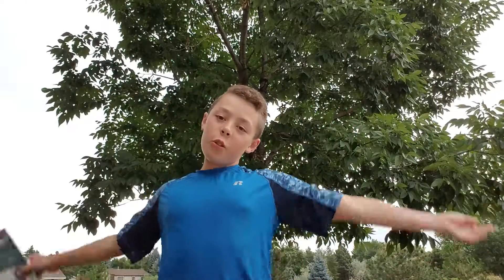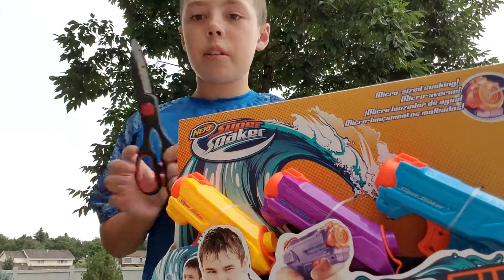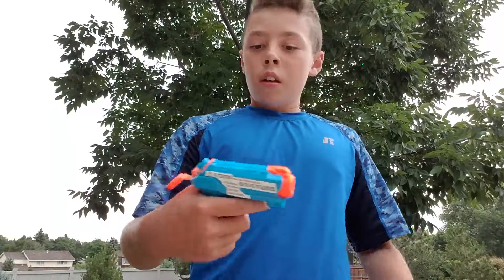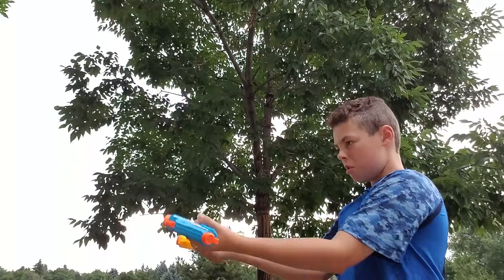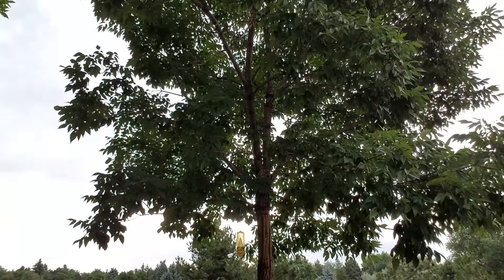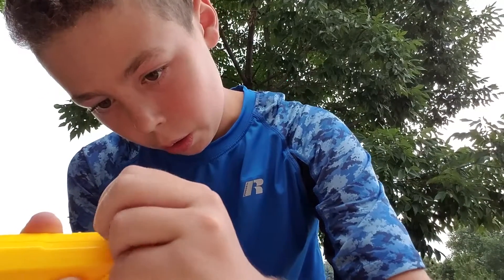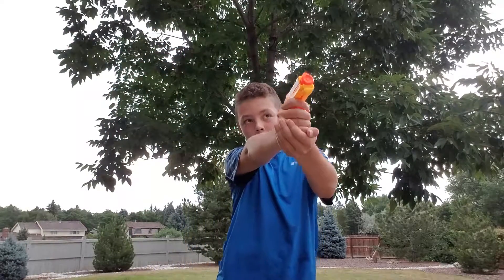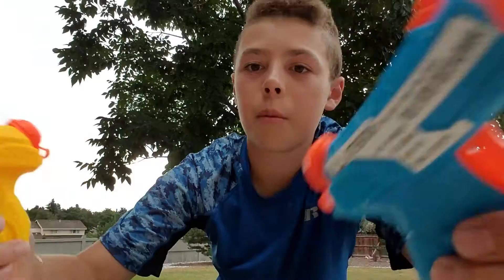Zip shot Unboxing and review